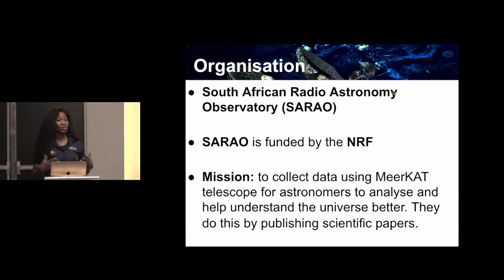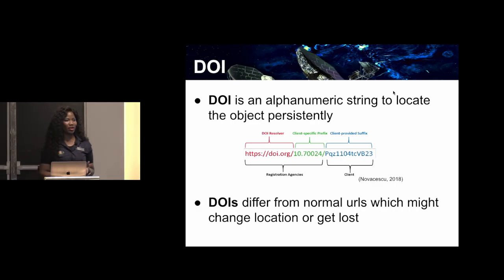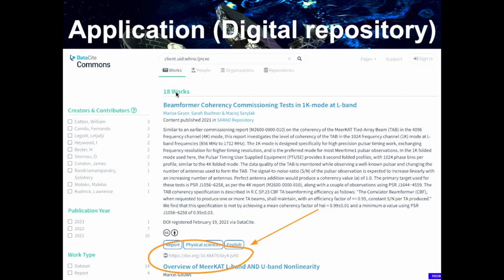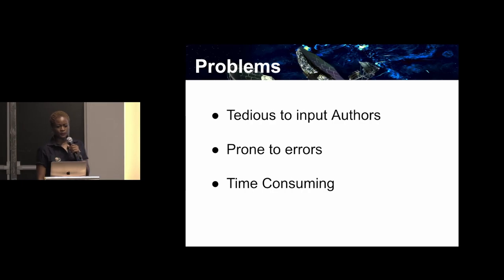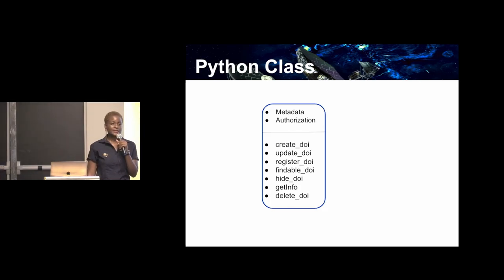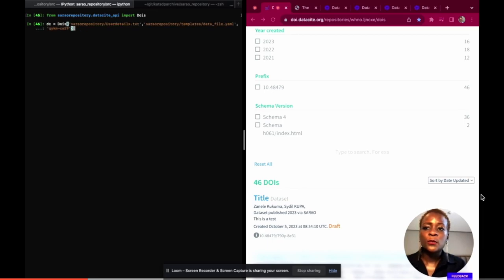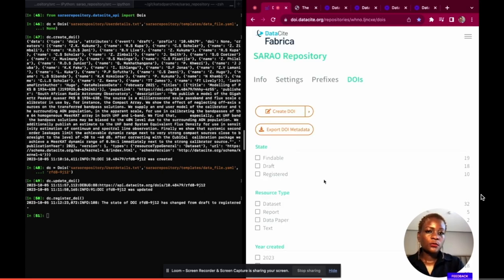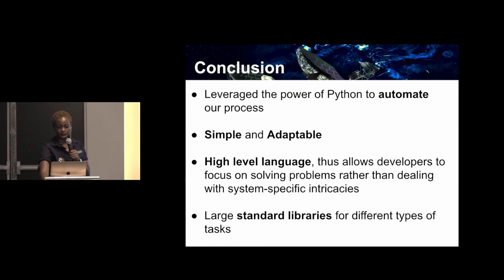Unlocking Efficiency Python-Powered DOI Creation Automation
Speakers: Sydil Kupa & Zanele Kukuma

Track: Scientific Computing

Type: Talk

Room: Talk Room 1

Time: Oct 05 (Thu): 11:45

Duration: 0:45

In the current time of digital information, the need for an efficient and accurate way of tracking and monitoring scholarly articles and datasets is essential. The Digital Object Identifier (DOI) system, vital to this process, ensures unique, persistent identifiers for digital objects. Previously, we used a manual process of creating DOIs which was daunting and error-prone, especially for scholarly articles with multiple authors. This talk illustrates a Python solution to mitigate these challenges by automating the DOI creation.

Python is the ideal tool for this endeavour because of its simplicity and adaptability. We will discuss the nature of the DOI system, how to cite data using it, and the challenges associated with manually producing DOIs. Furthermore, the presentation will take attendees through a hands-on example of a Python script constructed to speed up a DOI creation.

The powerful libraries that Python provides, grant us access to make DOI creation as smooth as possible. Thus contributing to the research workflow and enabling the creation to be less error-prone. Creating DOIs helps to cite papers better, making research more transparent and available for reuse. The intended impact of the attendees is to understand how Python can play a critical role to automate DOI creation, furthermore gaining the necessary skills to leverage Python libraries to automate such solutions in their own research. Regardless of whether you are a Software engineer, a librarian, a researcher or a data manager, this session will give information on how one can use Python to improve data citation practices and add to the greater quality of the digital scholarly infrastructure.

Bonus, Now that attendees are familiar with how we have used Python to solve a tedious manual process. We are also cognisant that our Python code is of great quality. We measure that code is of great quality by how high or low the value of the piece of code is. Generally, code that is easy to interpret and well-documented is considered to be of high quality. Here are some of the common quantifiers of code that are of high quality. Code that is functional, consistent, easy to understand, meets the client’s needs, is testable, reusable, free of bugs and well documented. These quantifiers are used to check if the automation of DOI creation code is of high or low quality.